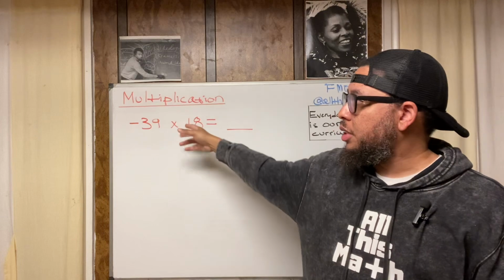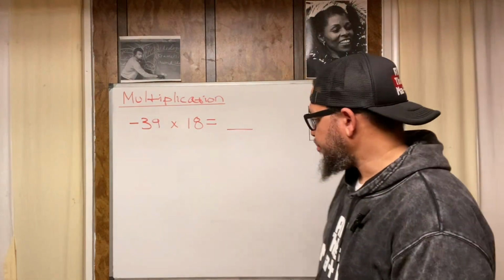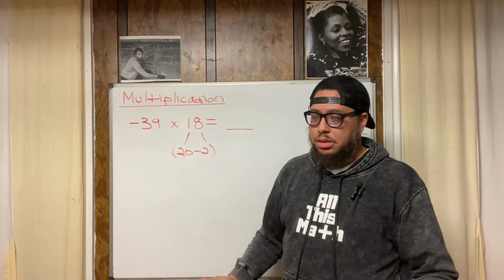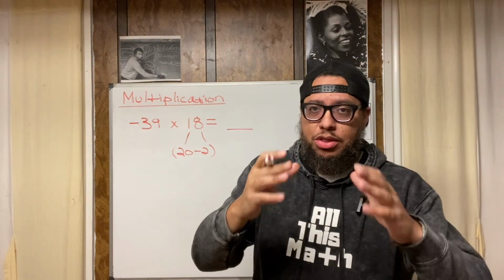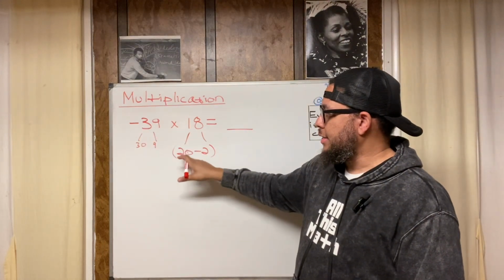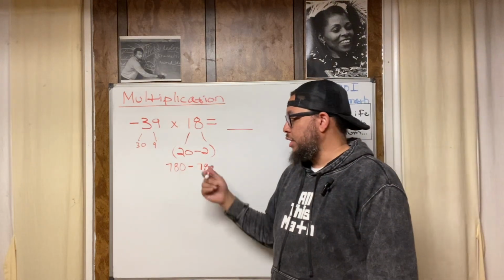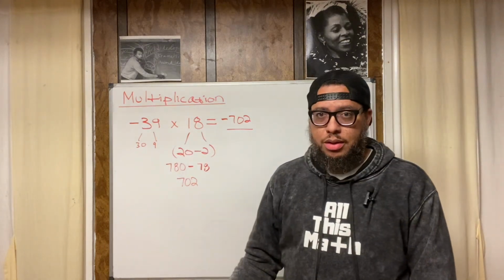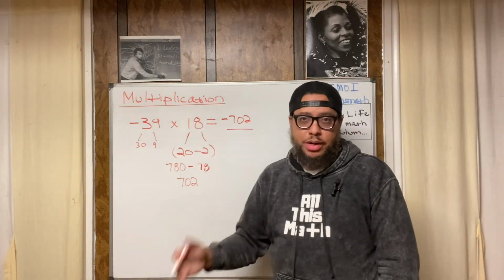Multiplying Using Mental Math‼️😎🤓✊🏾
In this video Professor Parker shows how to use mental math to multiply 2-digit numbers together to find a product. He shows two different ways to do this.

-39 x 18 = _________